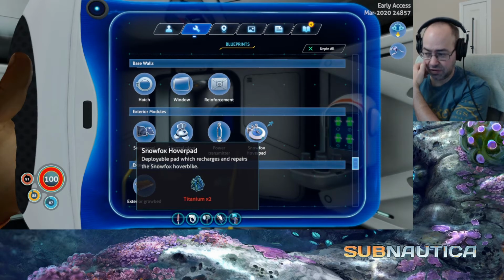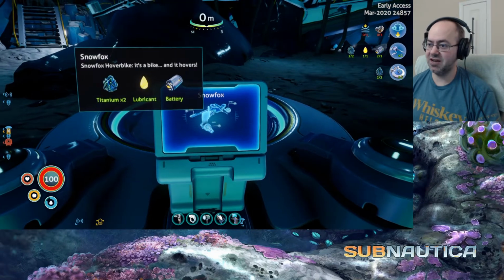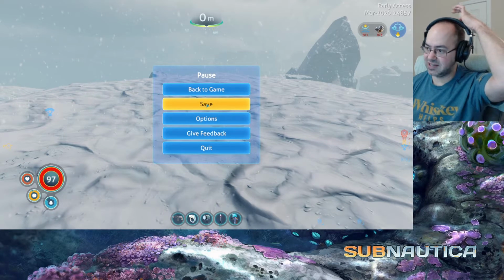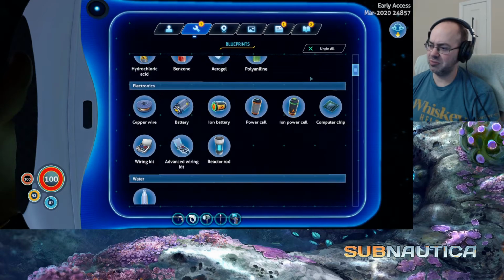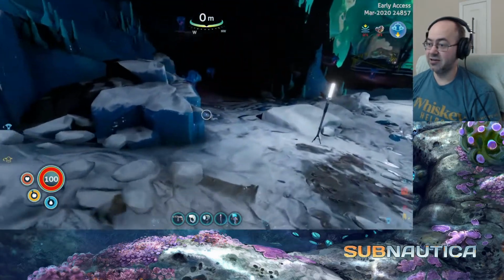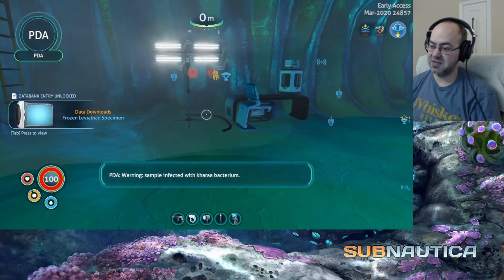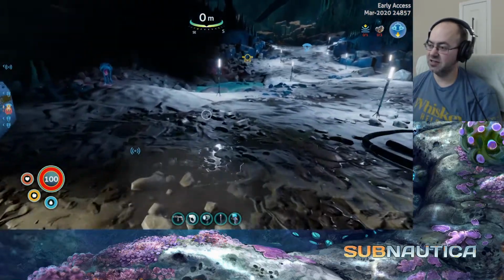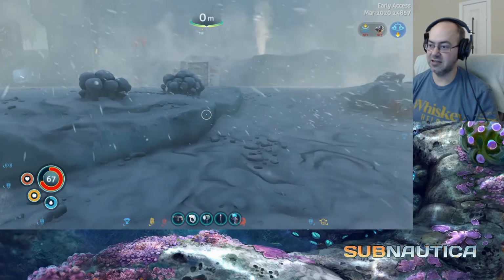Unnecessary Snowfox, Frozen Leviathan - Let's Play Subnautica: Below Zero (EA 8.1)(Blind) - 18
Too much needle-in-haystack that needed to be polished out.  Had to look up the location of the Frozen Leviathan, but now the story can advance.